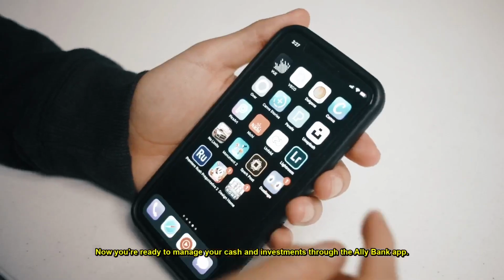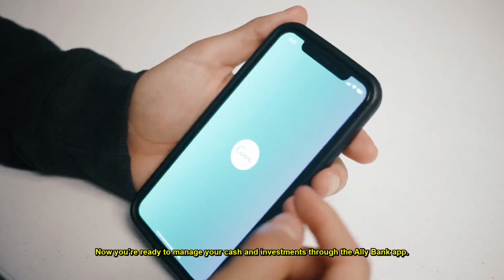How to install Ally Bank for cash management and investing prep - Easy Tutorial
In this easy tutorial, we’ll guide you step-by-step on how to install Ally Bank for effective cash management and investment preparation. Whether you're a beginner looking to streamline your finances or an experienced investor wanting to optimize your cash flow, this video covers everything you need to know. Learn how to navigate the app, set up your accounts, and leverage Ally Bank's features to achieve your financial goals. Don’t miss out on maximizing your investing potential with Ally Bank!